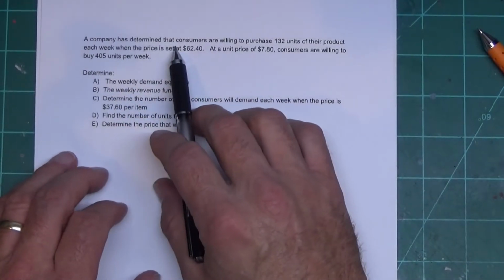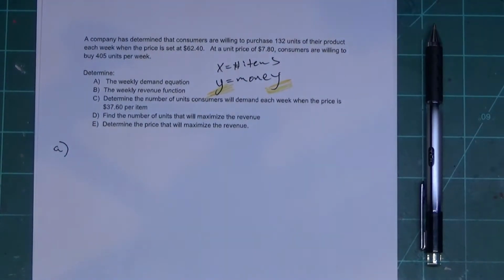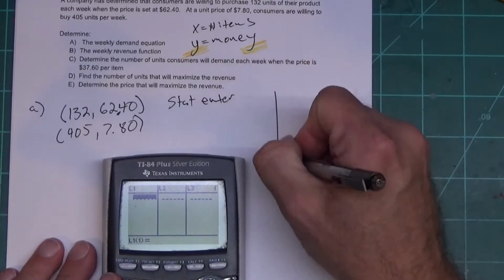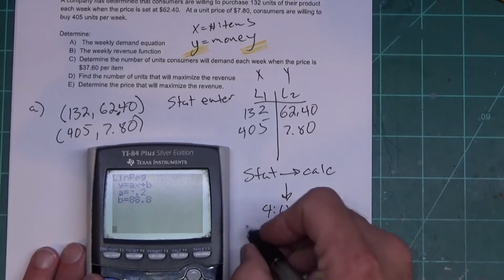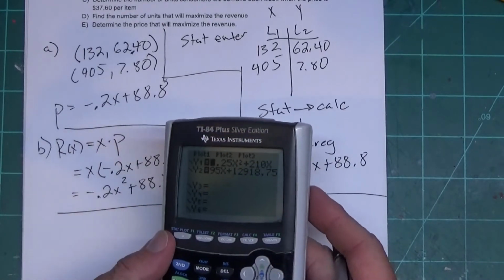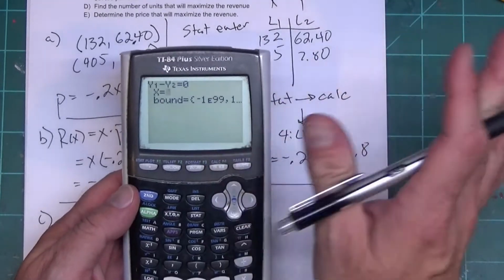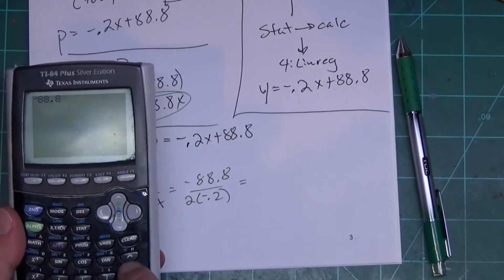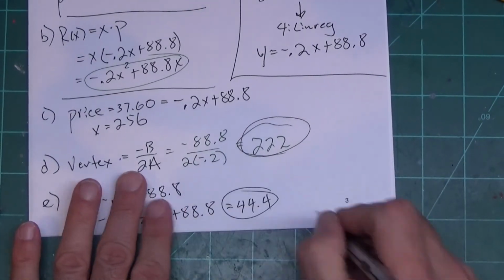Cost revenue and profit part 2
This segment focuses on both revenue and demand. Most of the work is done with a TI-83/84 calculator.